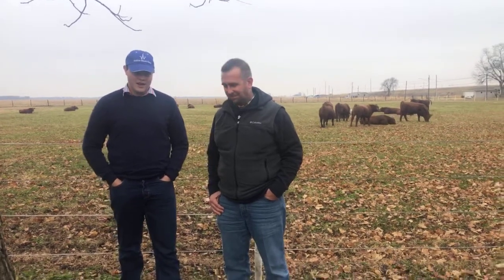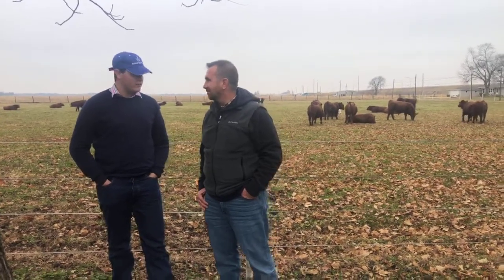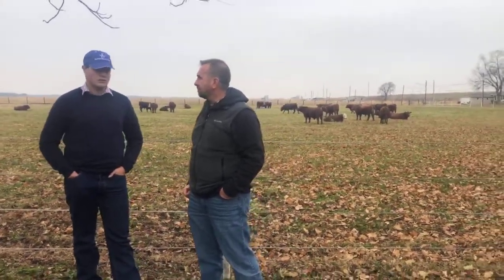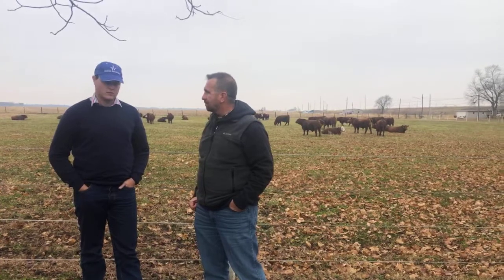Will Andras from Andras Stock Farm